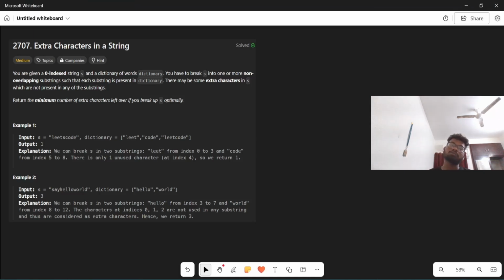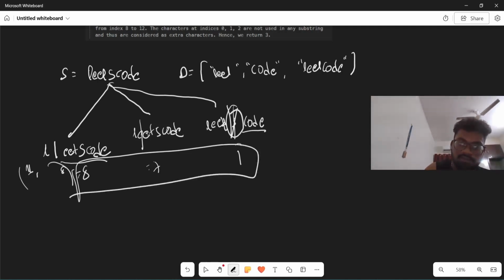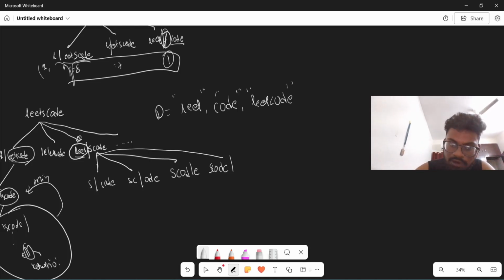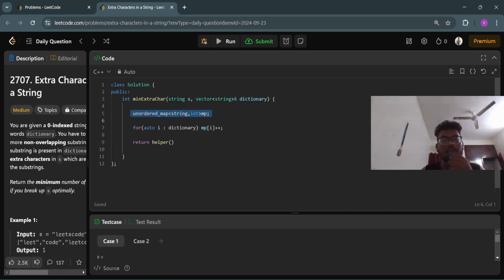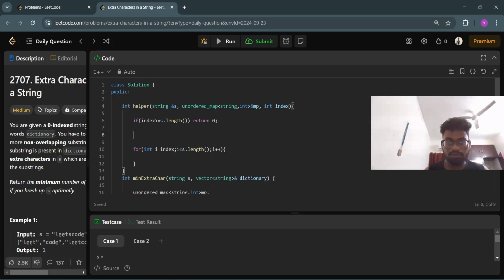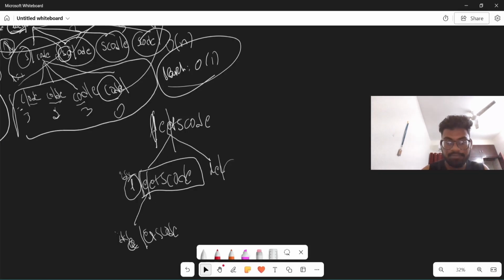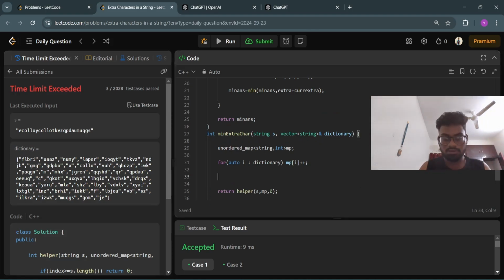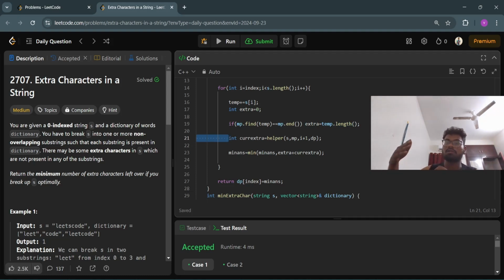Leetcode-2707 Extra Characters in a String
Leetcode Problem of the day:
2707. Extra Characters in a String